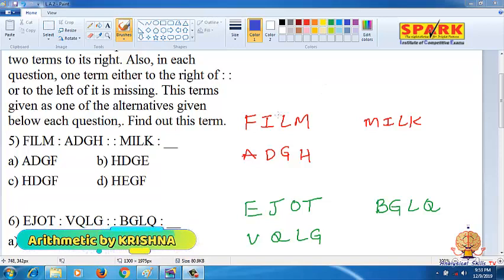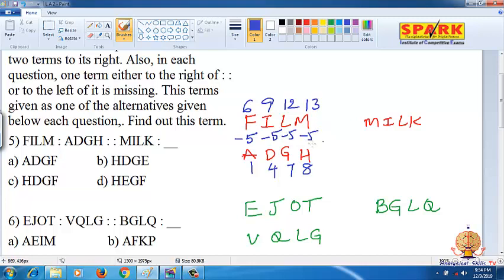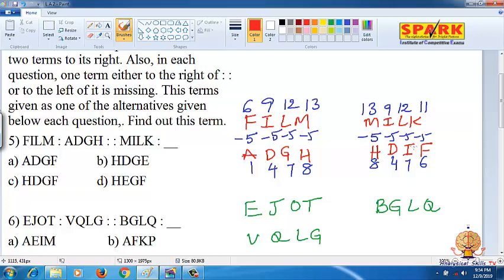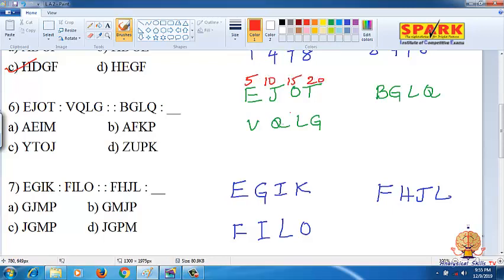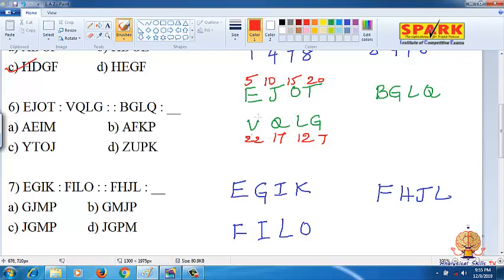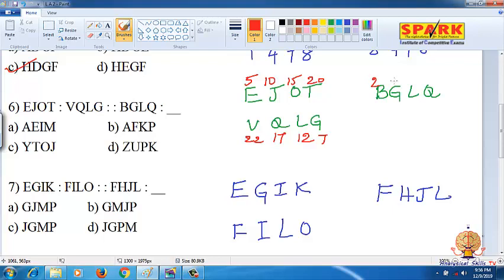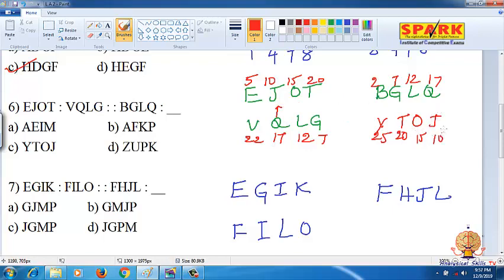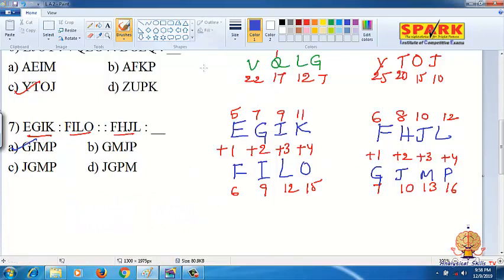Letter Analogy || Questions 5 - 7 || Spark Institute || Easy Arithmetic || Krishna Sir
Analytical skills TV channel is to strengthen the problem solving and adopting skills of competitive aspirant. These videos are useful for degree 2nd year 4th semester Analytical skills exam and all other competitive exams. Andhra Pradesh and Telangana students can utilize these videos because the explanation for arithmetic and reasoning is given in both Telugu and English languages. Telugu explanation on analytical skills can be useful for SI and constable, railway NTPC and Group-D exams and all state government exams.